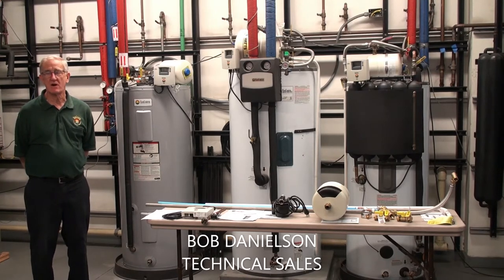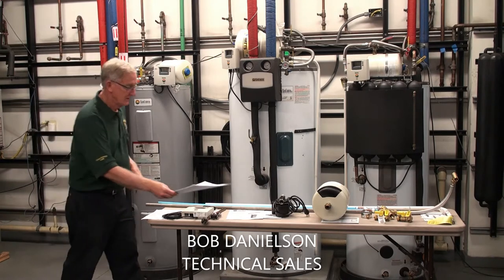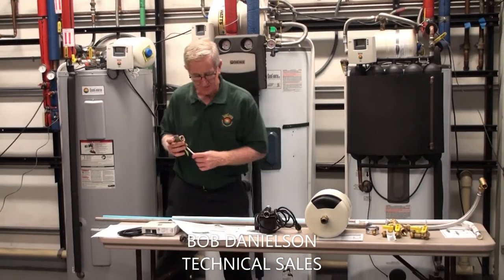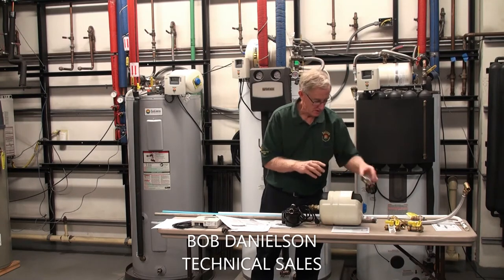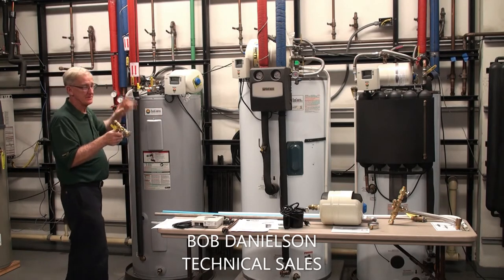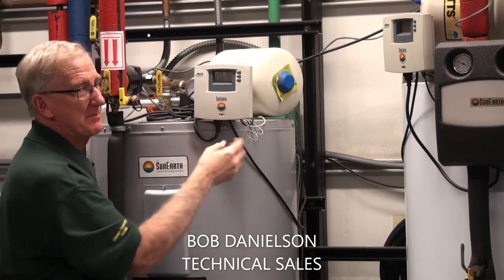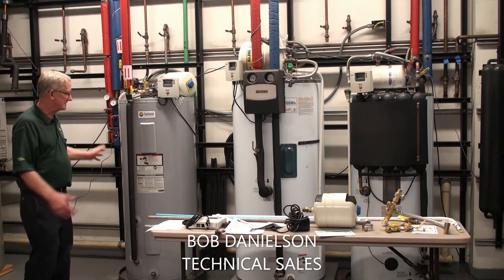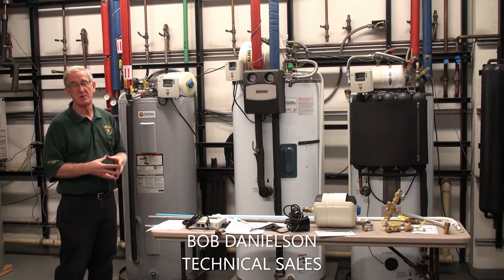A Closer Look at the SunEarth Islander Hot Water Station (HWS)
Innovative installation practices go hand in hand with innovative products and the Islander, SunEarth’s most recent addition to its hot water station lineup, is nothing short of innovative. The Islander is known for performance, longevity, and ease of installation that’s guaranteed to satisfy the professional installer.